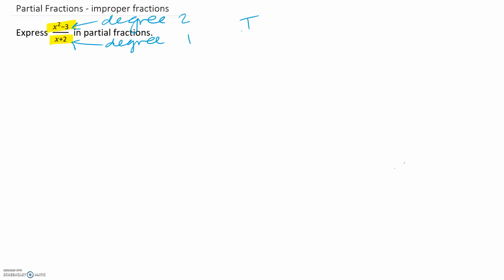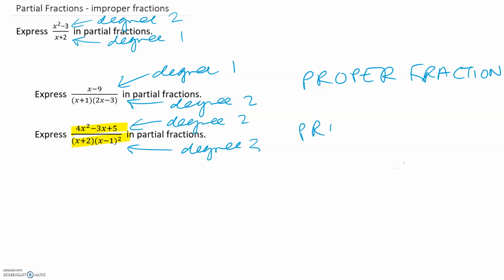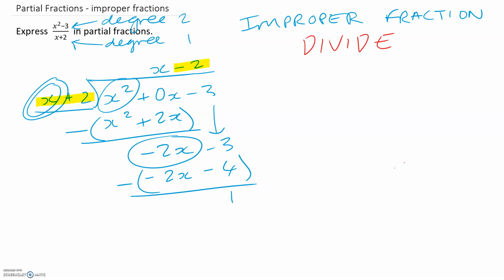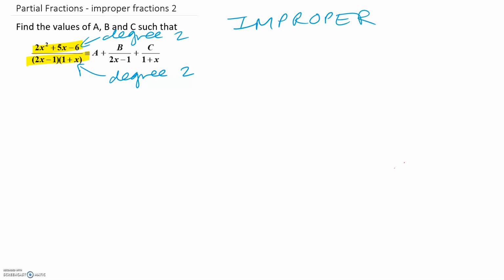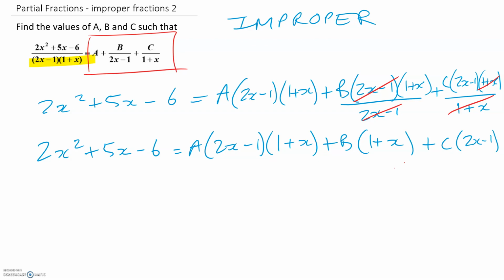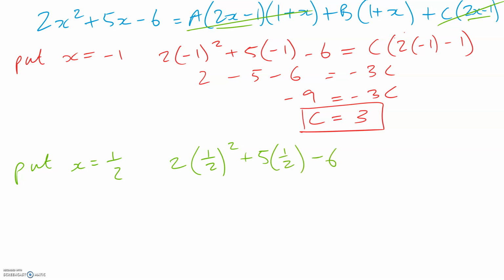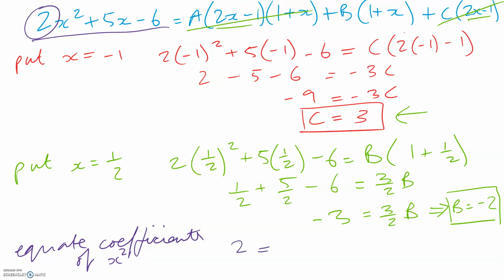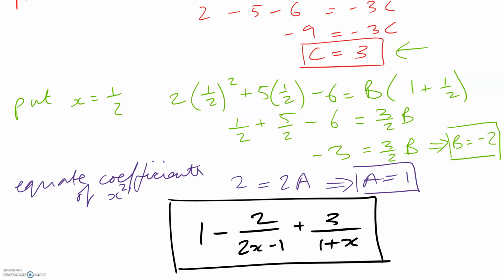Partial Fractions 3 improper fractions